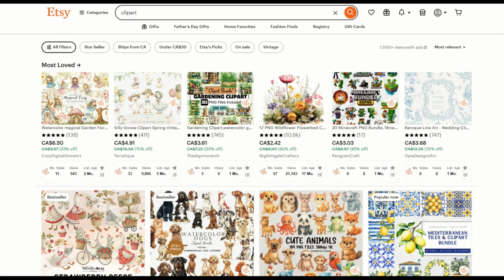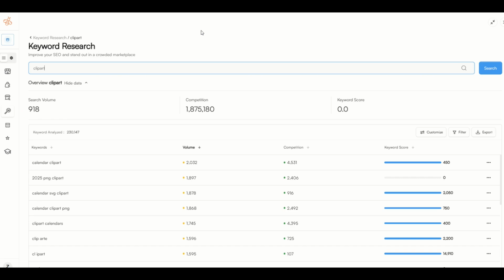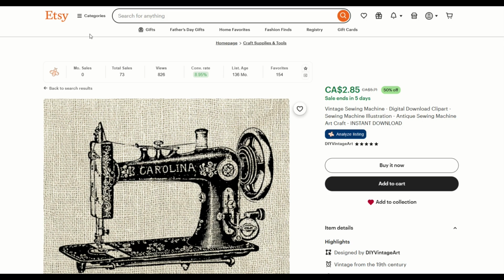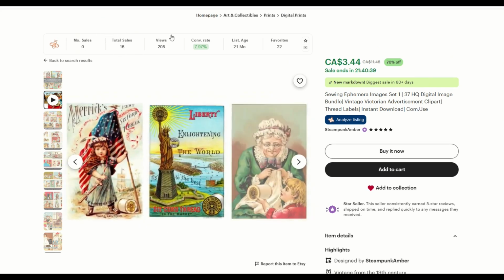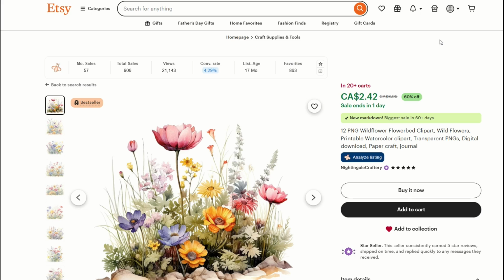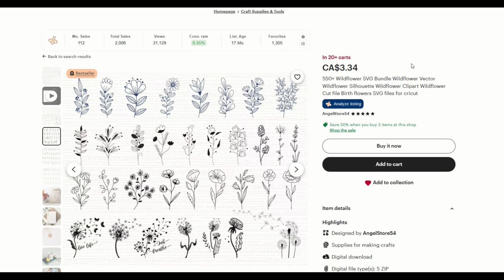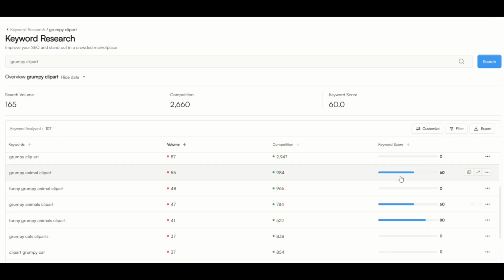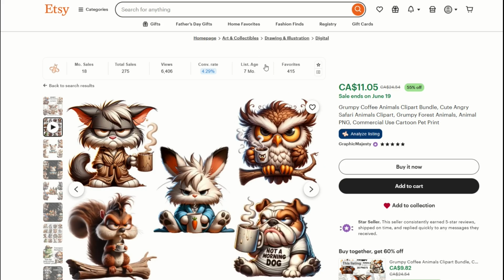3 Digital Download Clipart Niches That Sell on Etsy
People all over the world are searching for clipart and buying digital downloads for use in their crafting and creative projects! In this video, I cover clipart and share 3 niches that you can use to brainstorm sales.
These clipart niches have opportunities for sales on Etsy. I also show examples of the digital downloads that are selling and sellers who have great thumbnails, keywords and are in niches that customers are looking at.

In this video I am using a niche-research tool called EVERBEE. I highly recommend it

There is also a Chrome extension that you can add to your Google Chrome browser